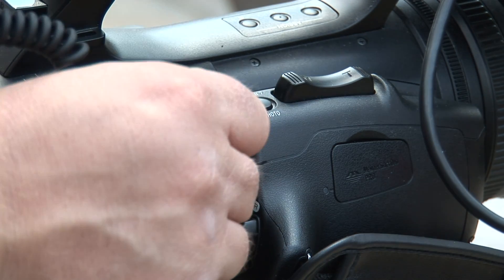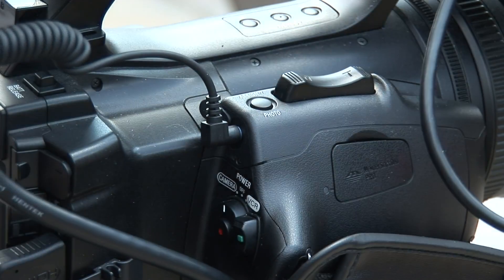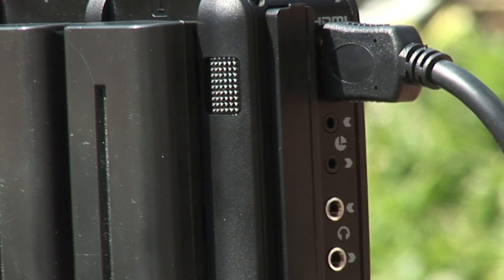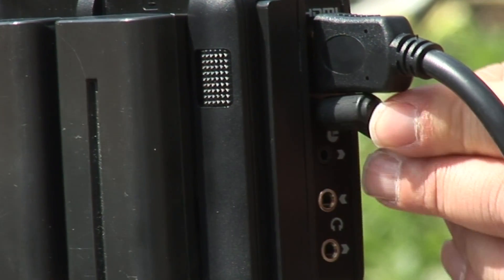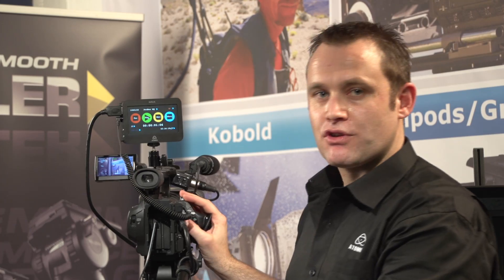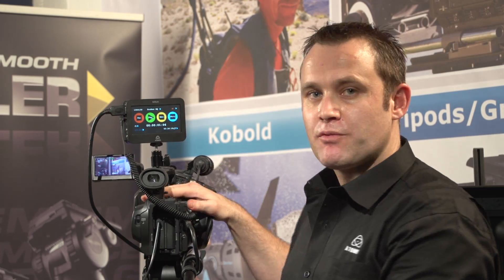Using lanc with the Ninja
How the Ninja can be primed via the camera so records to Tape and Ninja's HDD/SSD at the same time. Sony and Canon Cameras